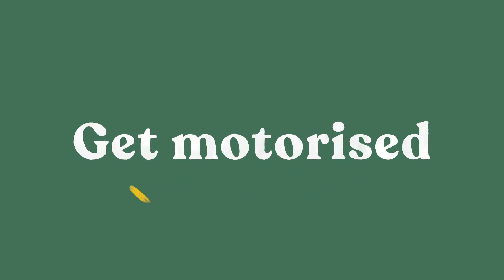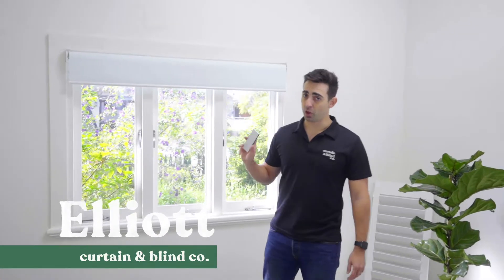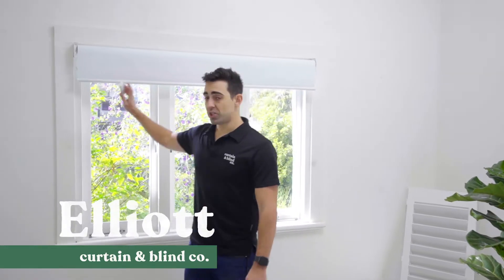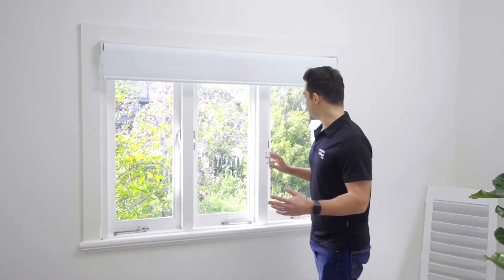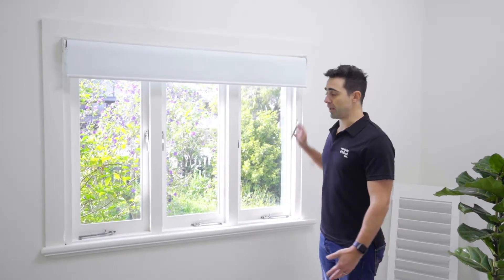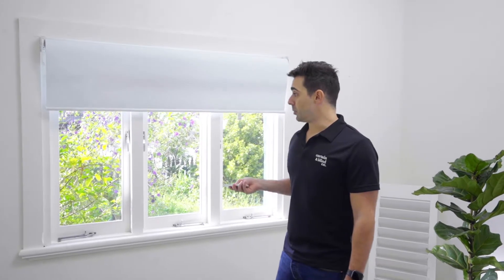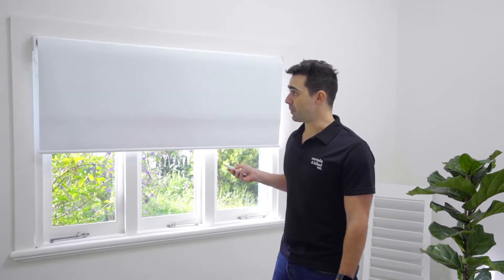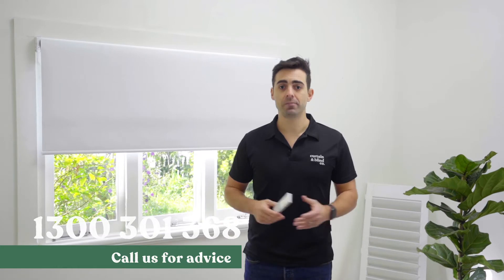Let's get motorised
Want to feel like James Bond? Well, motorising our curtains and blinds might be just the answer.

With the simple touch of a button, you can move your blind or curtain to whatever position you like. You can also add sensors and timers, so your products work for you even when you’re not at home.

The Curtain & Blind Company has proudly partnered with Somfy to offer an affordable range of control solutions to meet any requirement in the automation of window furnishings in the home or office.